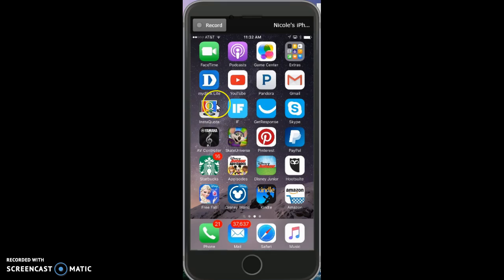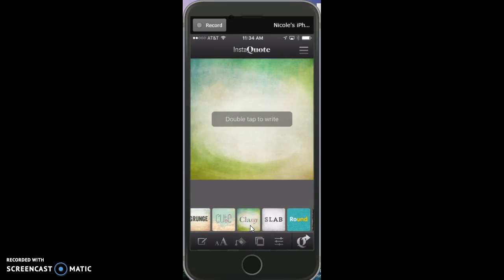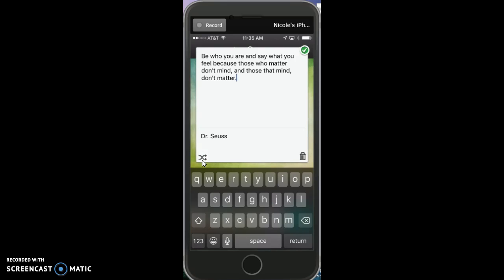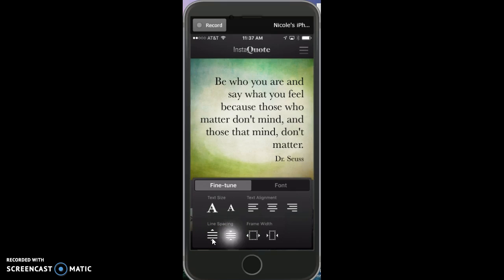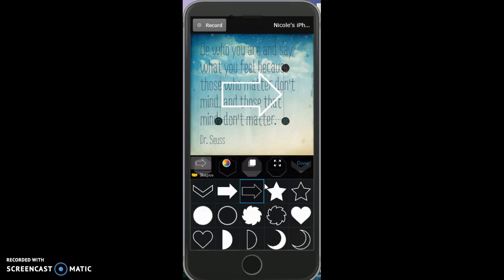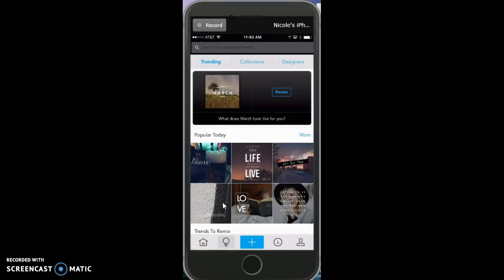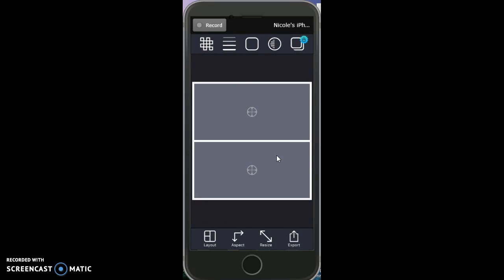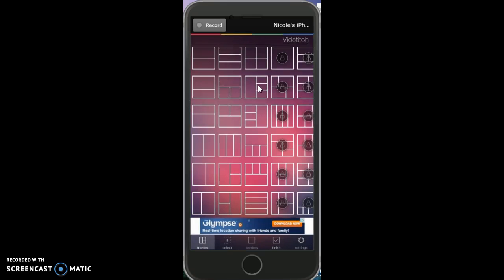Image Creation from your phone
Image Creation - my favorite phone apps for creating images for my content To learn more about image and content creation, join me over at Social Media Marketers UNITED! and access my content series', social media tips, and inspiration to help you grow your business online!